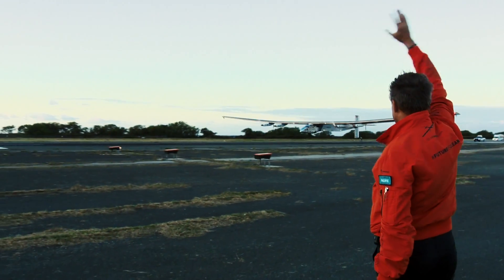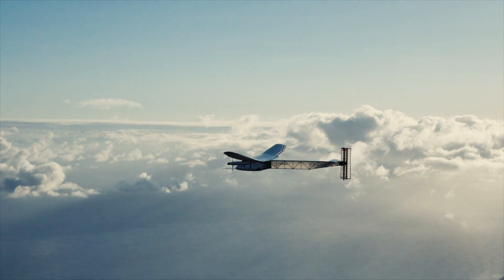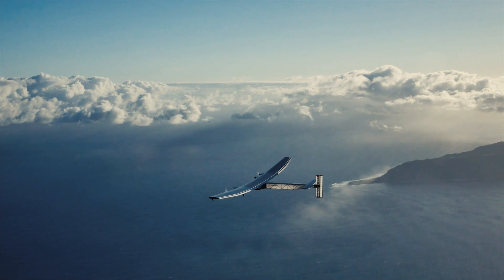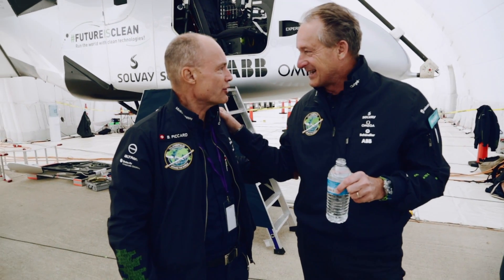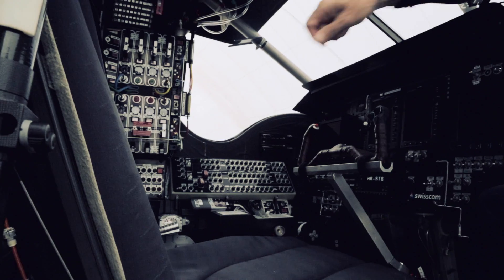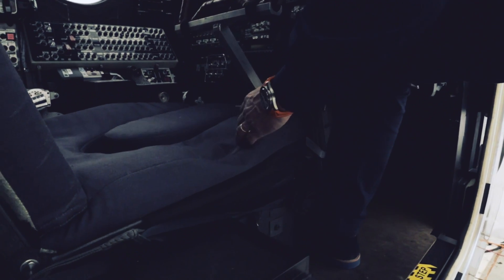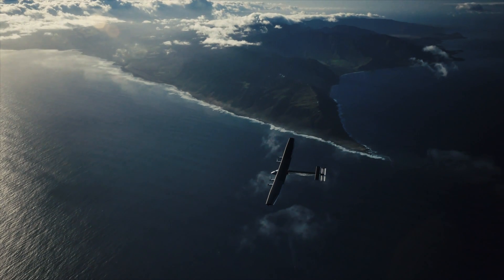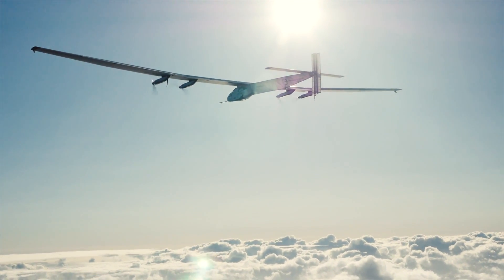The Thrill of Flying a Solar Plane With a Coffin-Sized Cockpit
Pilots Bertrand Piccard and André Borschberg show WIRED around the enormous solar-panel covered wings of the Solar Impulse 2 plane and inside its cramped cockpit.

Starring: Alex Davies
Producer: Sean Patrick Farrell